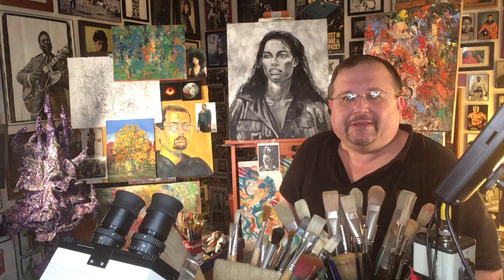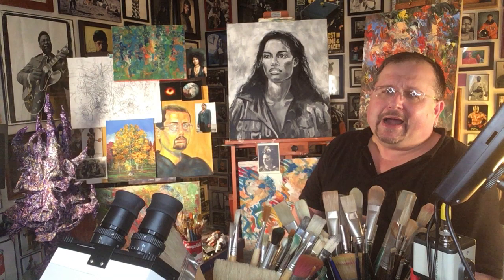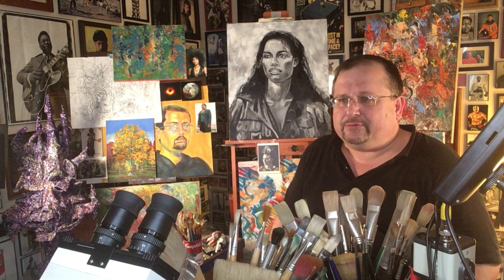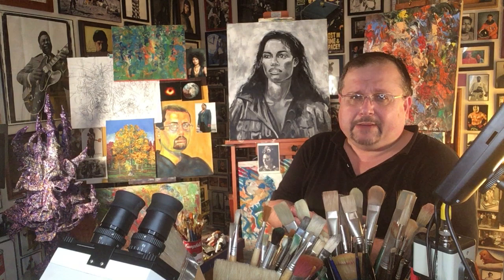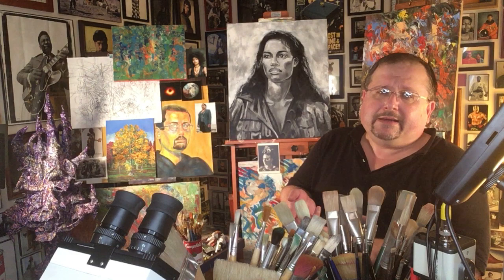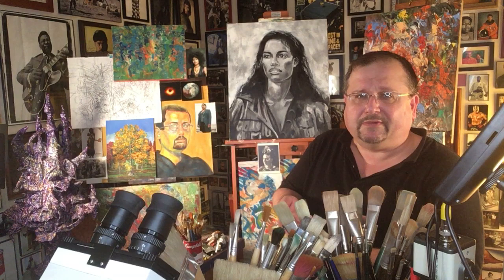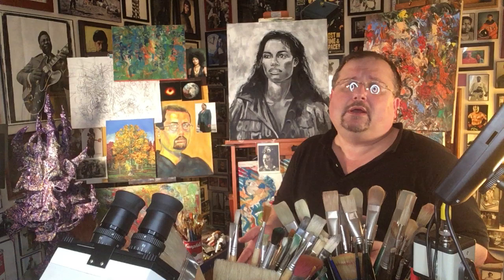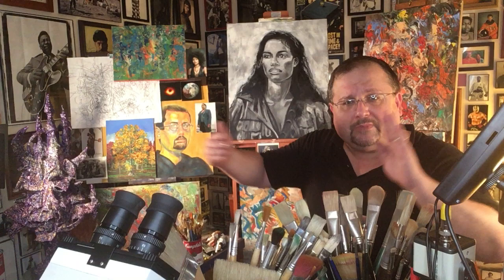Studio Update With Jameson And Happy Holidays!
Hi Guys!🤠

I wanted to bring you up to date on artwork we were looking at in the studio last week, and talk about my plans for my online art business, and art lessons that I’ll be providing a link to on my business page from here this next year! I’ll be recording, and editing together episodes that relate to one another that you’ll be able to purchase in bundles at my art business website, and study at your own pace. We’ll be looking at old master’s techniques, and how to utilize them in your contemporary art practice, mixed media, found objects, and outdoor sculpture, plein air painting, drawing techniques, and I hope to start having some guests on the show to share with us new art  techniques! As the year progresses I hope to get into, and record large scale painting, preliminary sculpture design through finished sculpture, and installation art. Along the way we’ll return to video, photography, 3D printing, collage, and bricolage so subscribe or follow my page if you haven’t already, feel free to leave positive feedback, advice, or message me if you have questions. Thanks for all your wonderful messages, for following my channel, and work, and if I don’t see you again over the holidays we’ll see each other soon in January! Stay safe, stay warm, and remember to social distance, and wear a mask when you get a around other people! Happy Holidays, and Cheers- Jameson 🤠